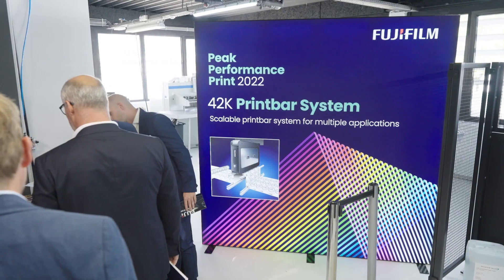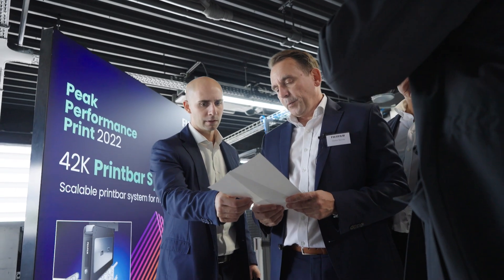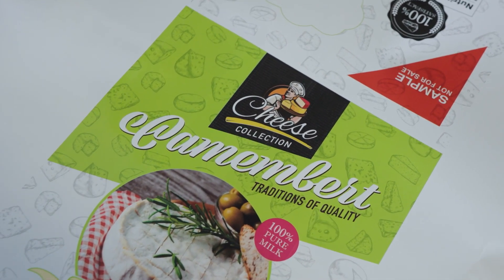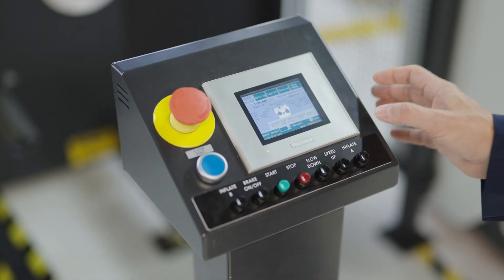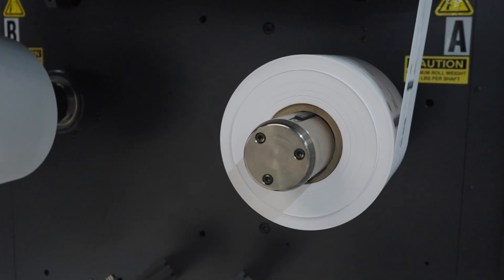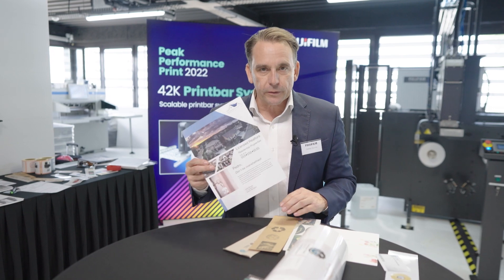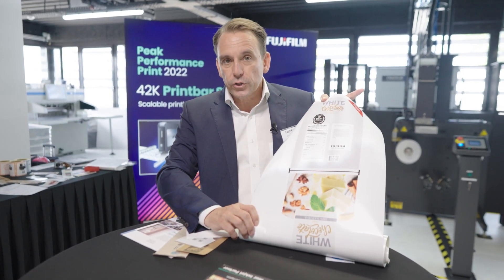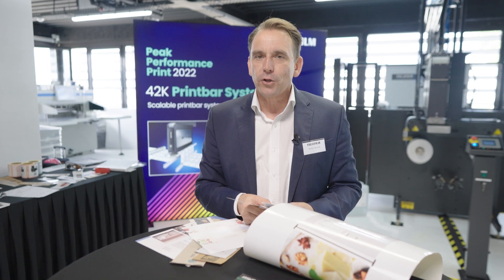Stefan Steinle showcasing the Fujifilm 42K printbar system - PPP 2022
If you were unable to attend, or simply need a recap you can see Stefan Steinle showcasing the 42K printbar system and the many applications it can support here.

About Fujifilm:
Fujifilm Graphic Systems focusses on delivering technically advanced solutions for Commercial and Wide-Format printers that help you produce super, high-quality print. Fujifilm has accumulated and developed key inkjet technologies over 20 years to allow us to lead in many markets in the transition from analogue to digital.